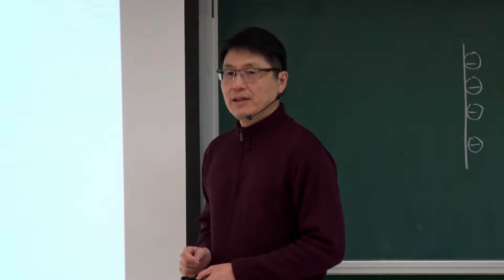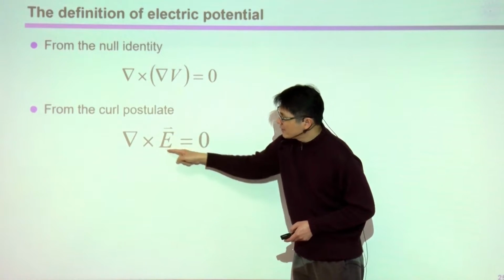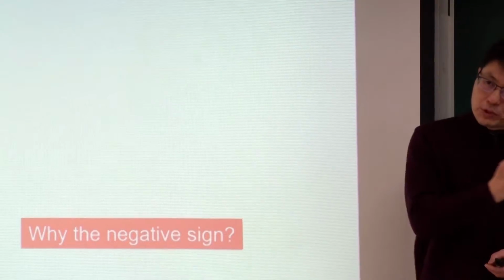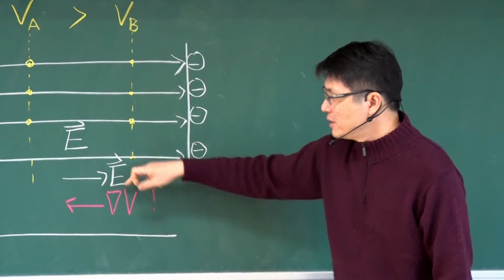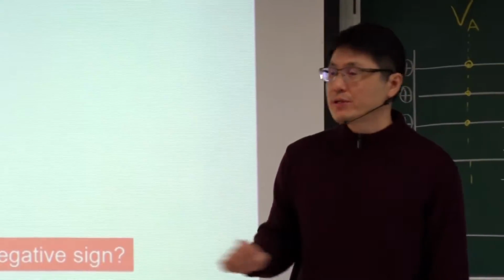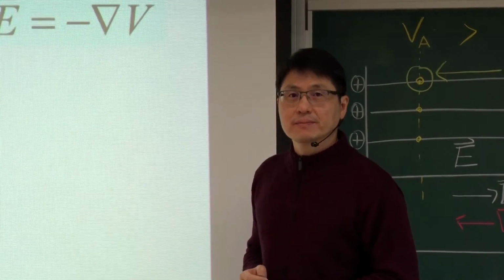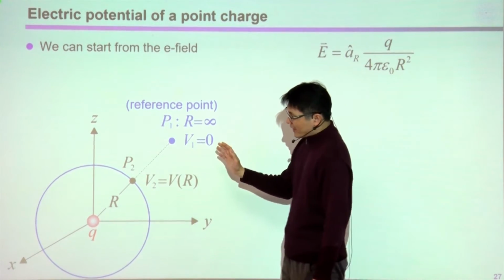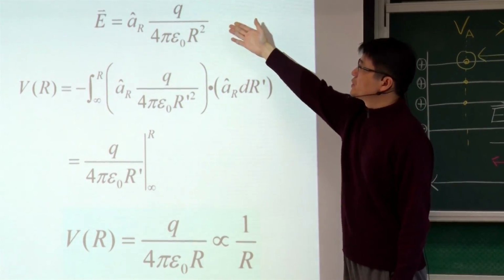10820黃承彬教授_第12A講 Lesson 4: Static Electric Fields 1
EL12_A
Lesson 4: Static Electric Fields 1
The definition of electric potential
Physical meaning of electric potential
Electric potential of a point charge